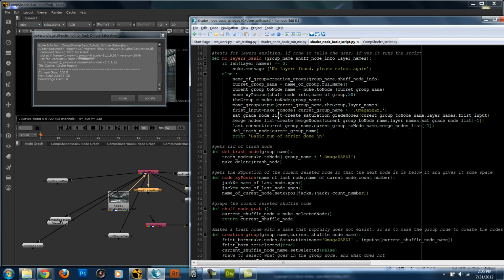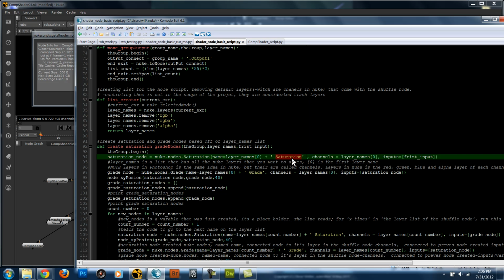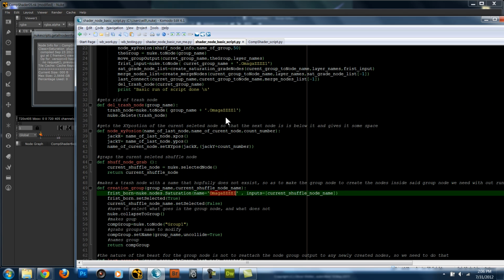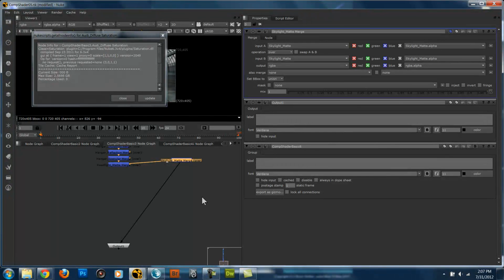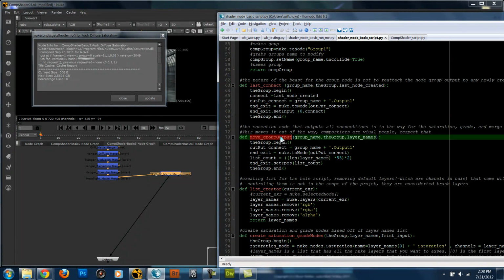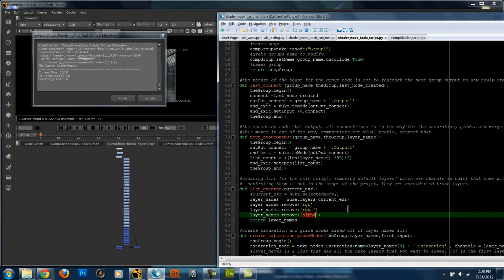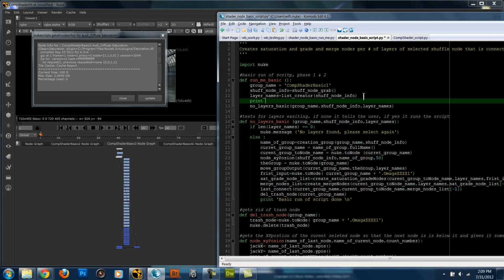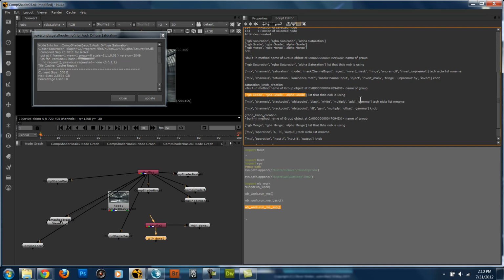What is happening programer view02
Describes what is happening in Final Shader Node script form a programmer point of view